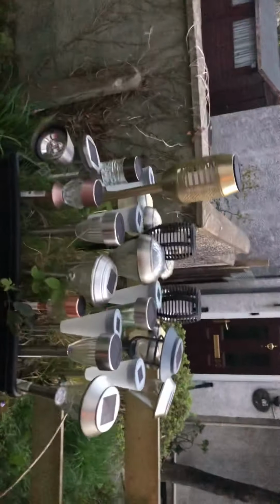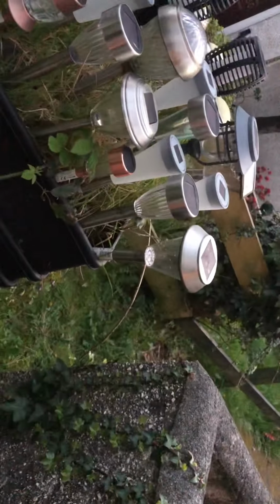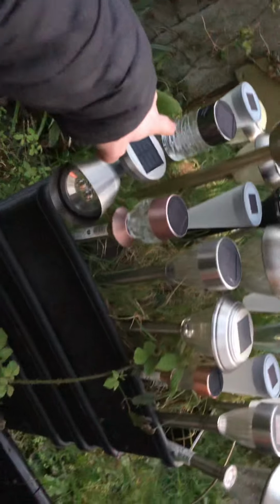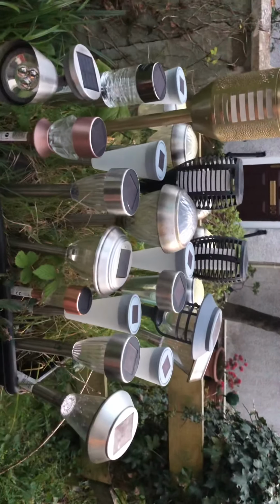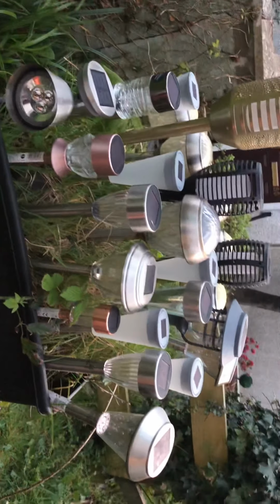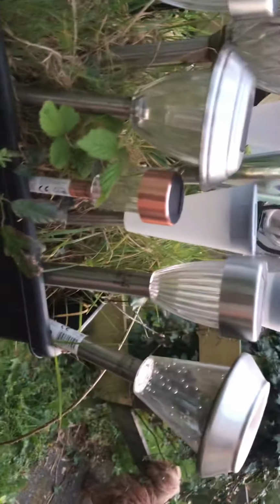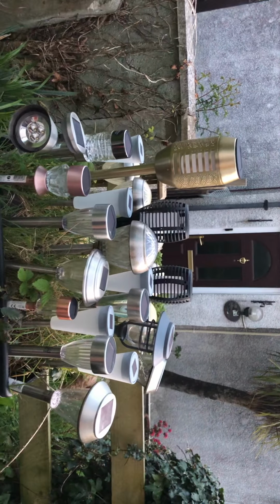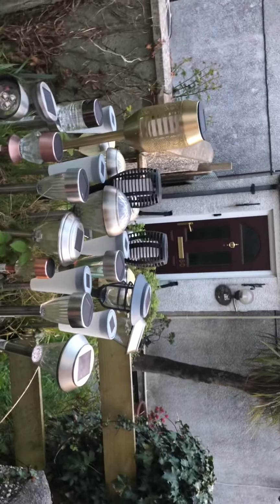Weird Solar Lights At Dawn